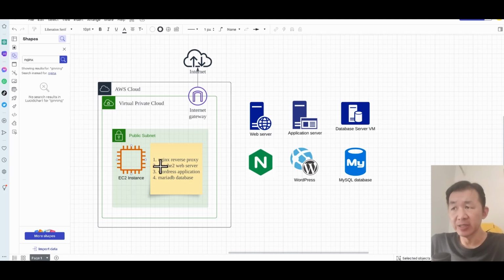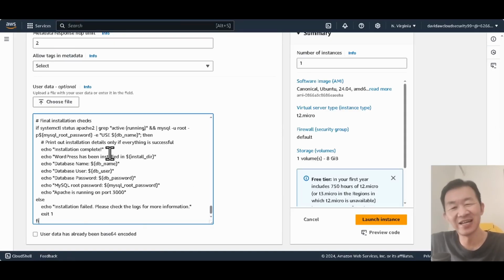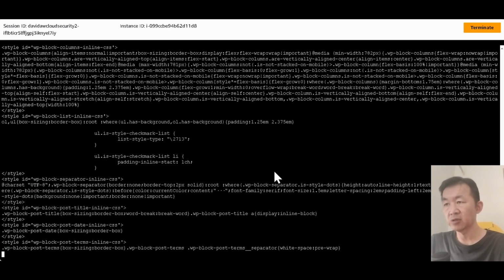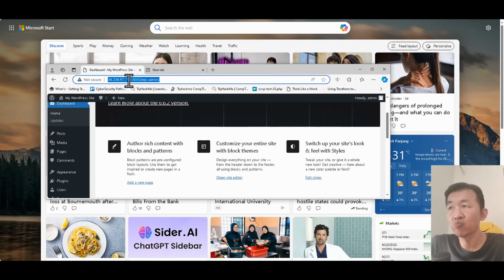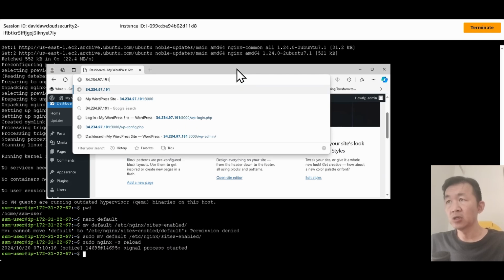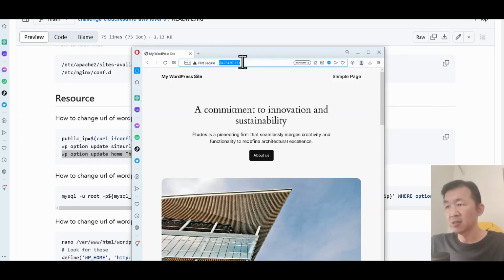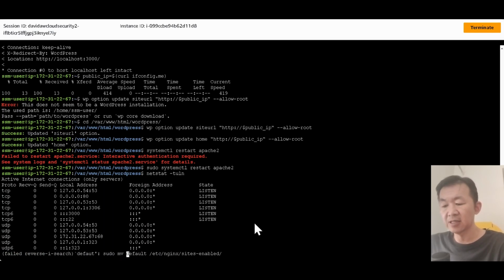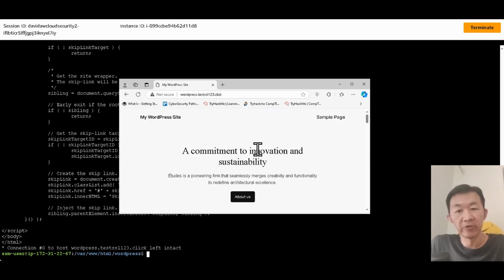Build a One-Tier Web Architecture with EC2 and Route 53. A Beginner Friendly AWS Project [012]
Hey YouTube, in this video, I will share a simple web application you can use to deploy in AWS. If you are new to AWS and aspire to be a cloud practitioner, this is a must-watch video.

Like always, leave your comments in the description below and I'll try to answer you to the best of my knowledge.